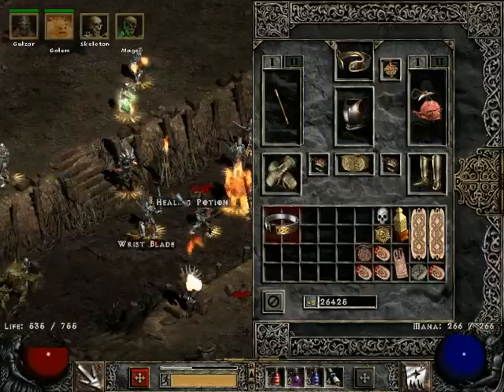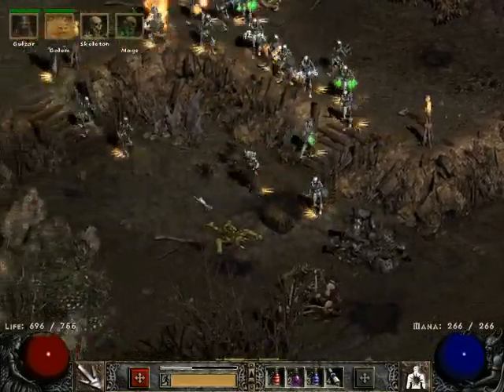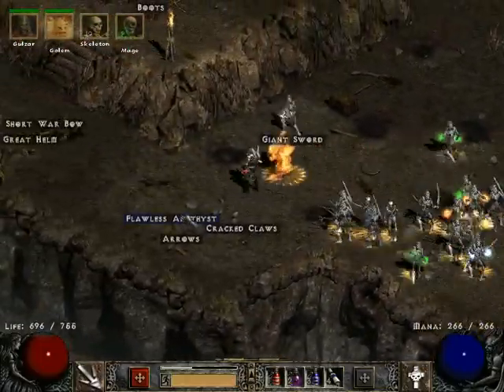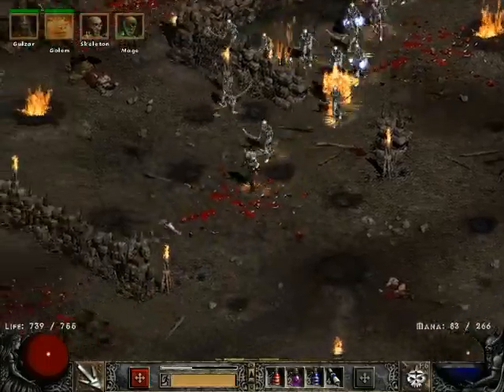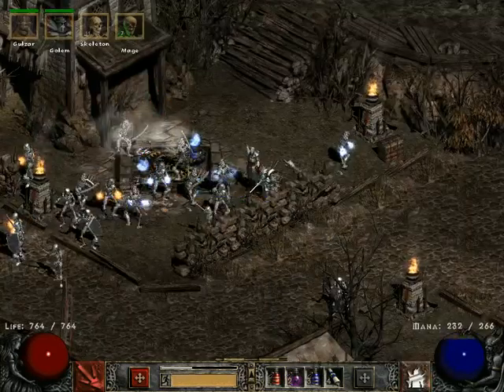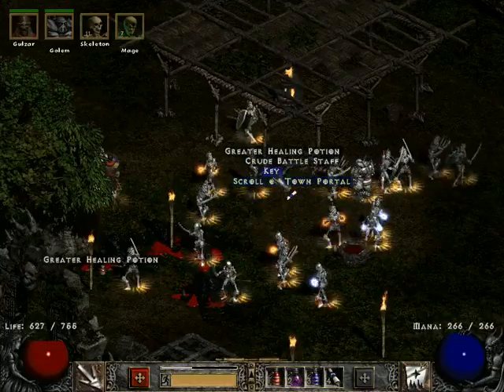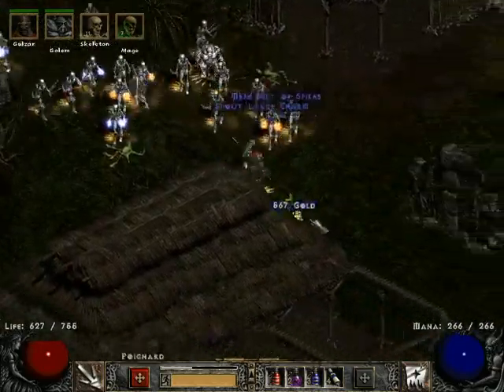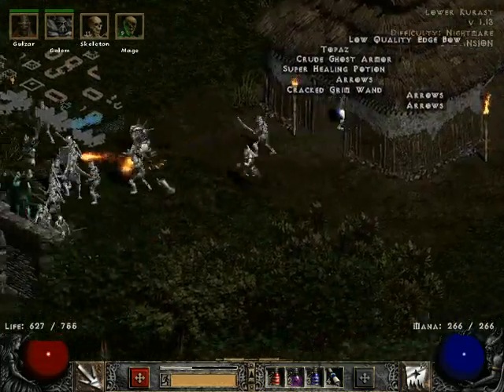Apologia Diaboli Apocrypha: Advanced Shopping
Recorded from stream and then sliced into bite-sized chunks.